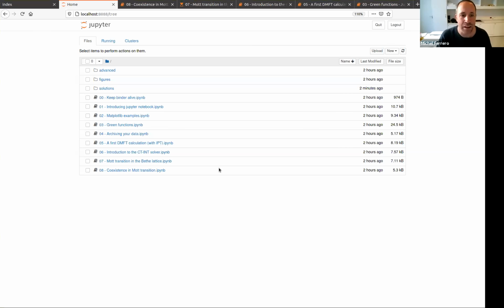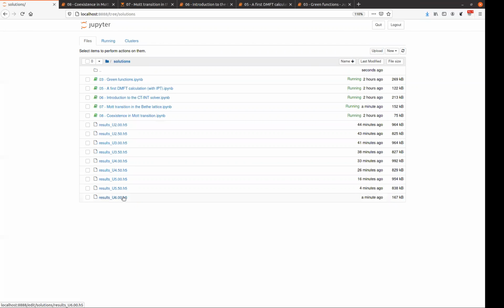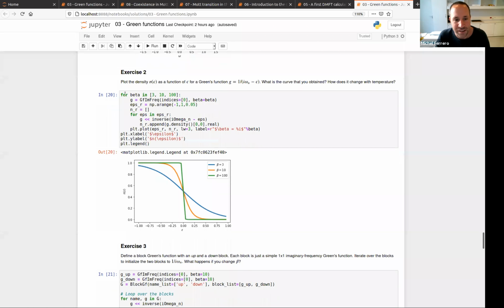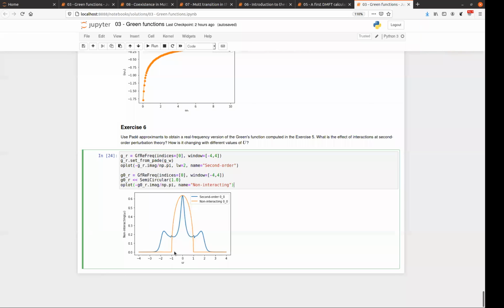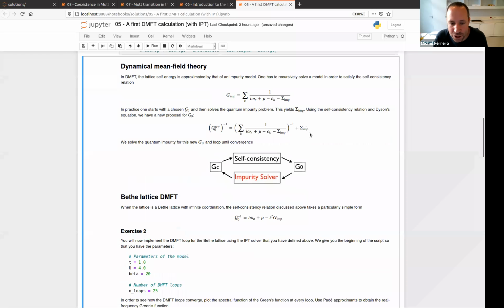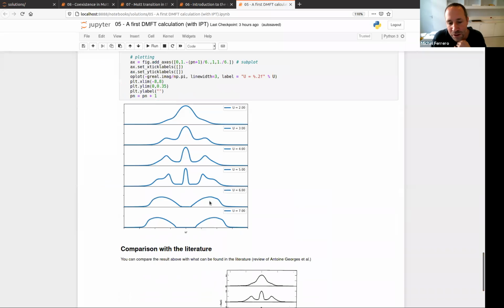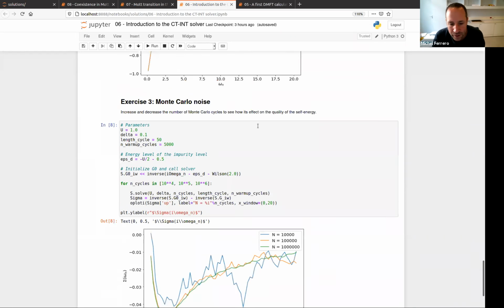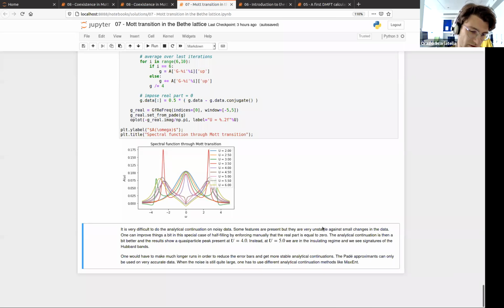Michel Ferrero 3/3: Introduction to DMFT and continuous time Monte Carlo